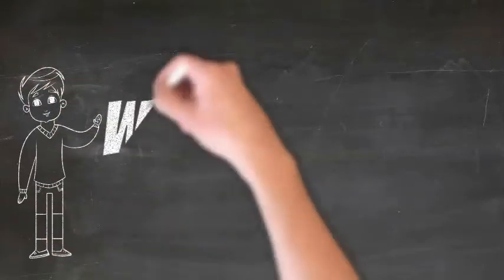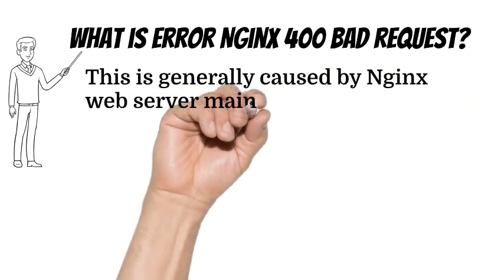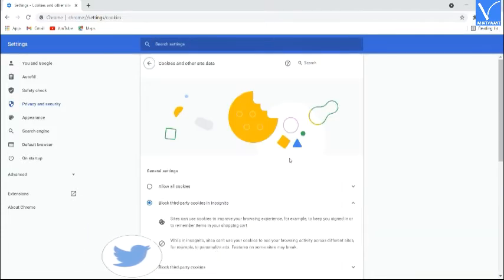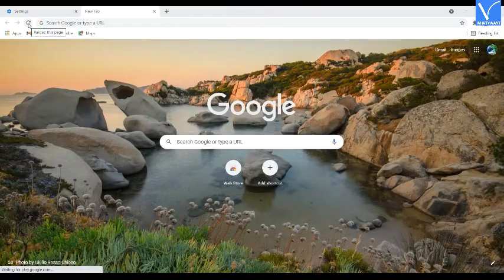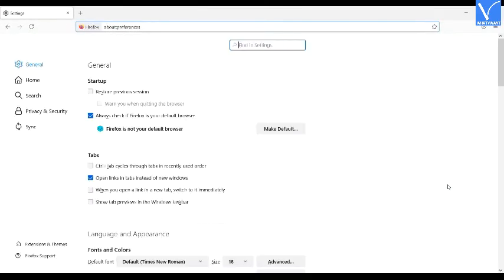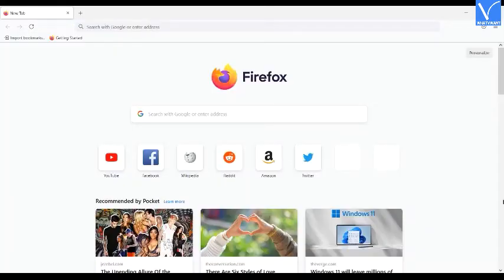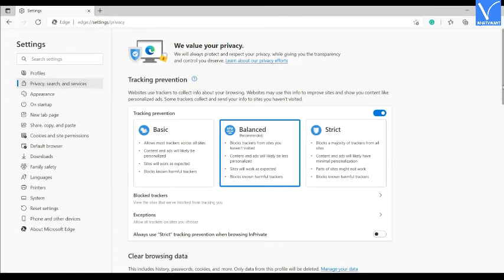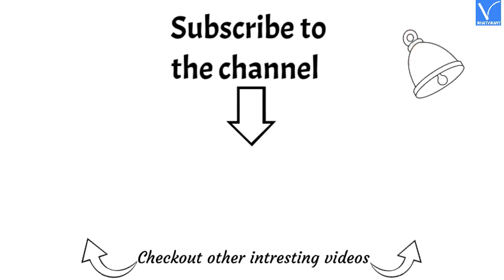3 Fixes For the Error 400 Bad Request (Request Header Or Cookie Too Large)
In this tutorial, you will get the best solutions to get rid of Error 400 Bad Request on chrome, Firefox, and Microsoft Edge.